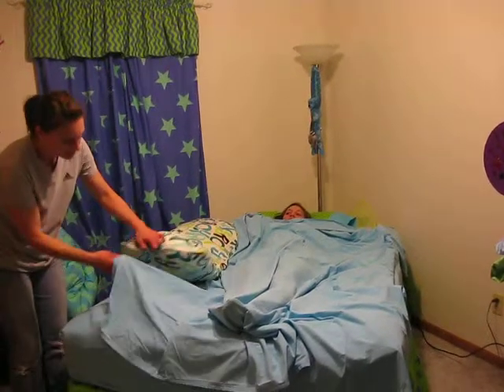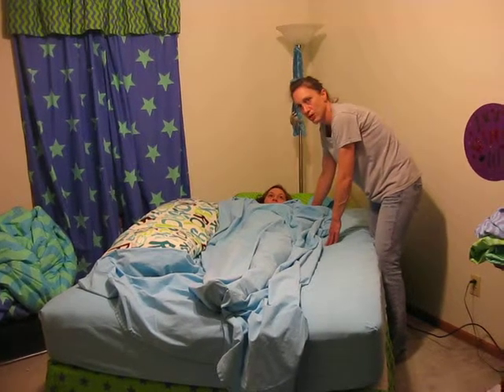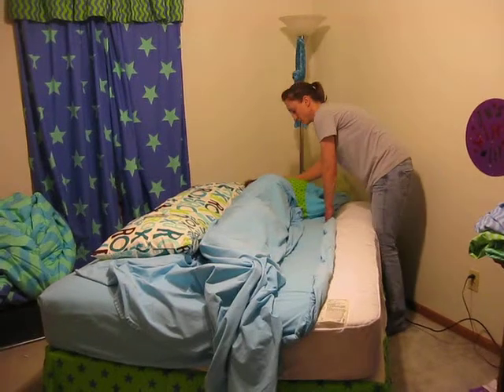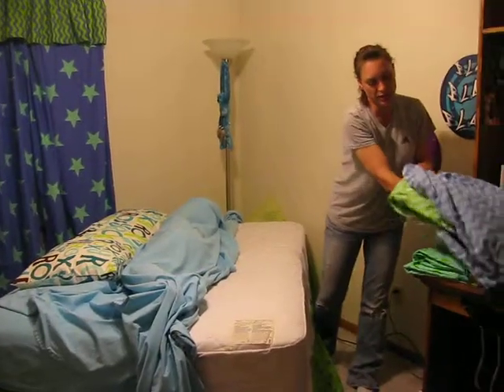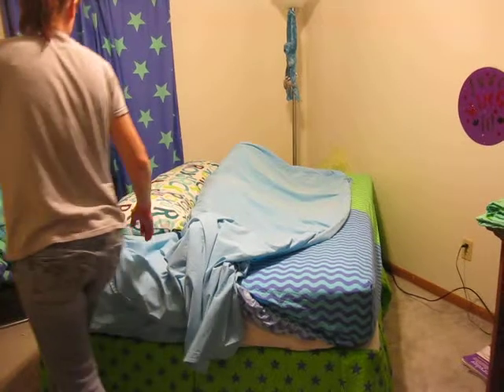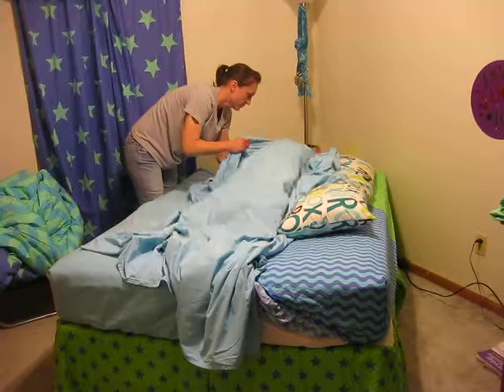Formal Presentation-Becky Pearce.AVI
Presentation in how to change an occupied bed